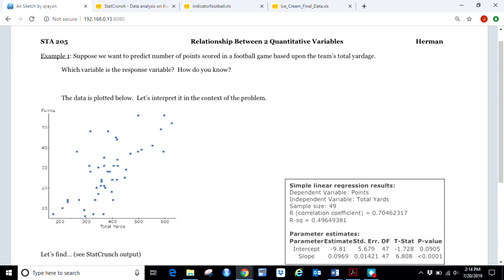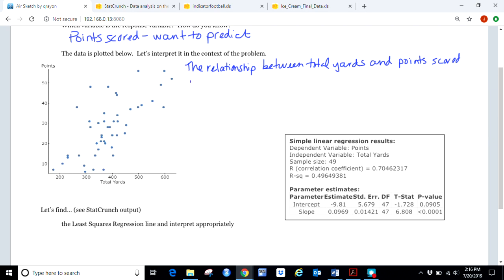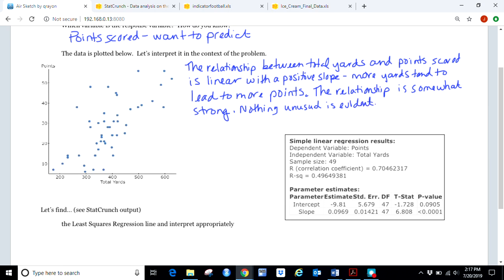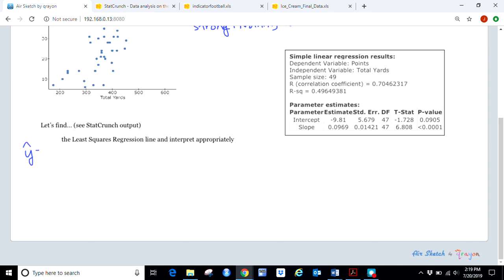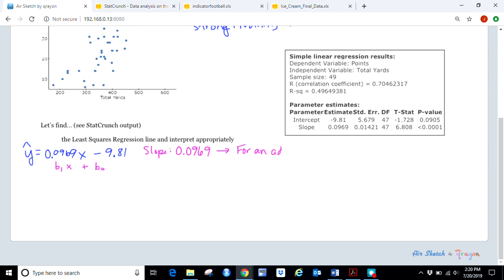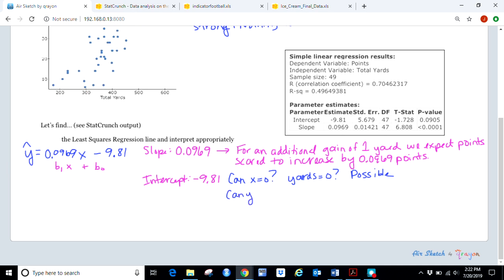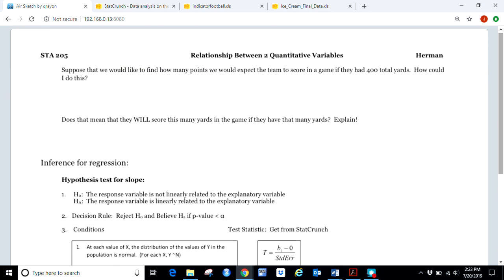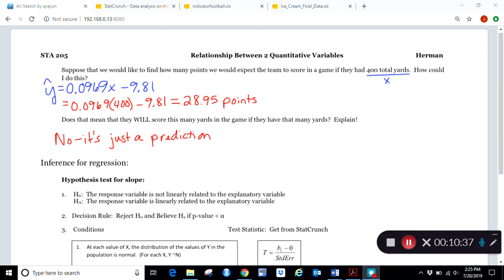Example 1 Regression Source